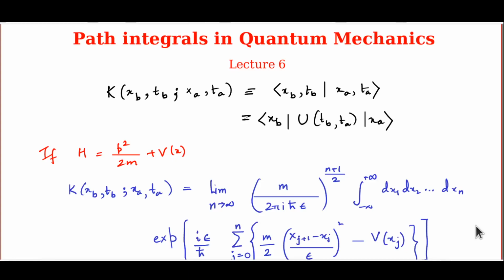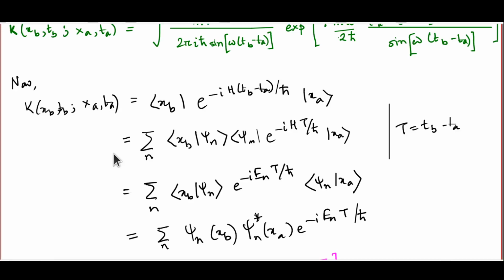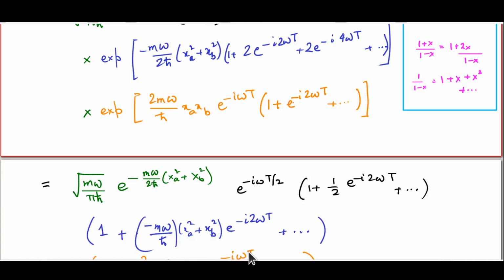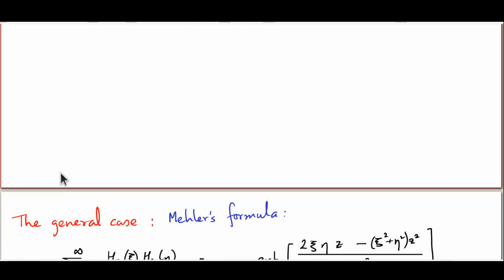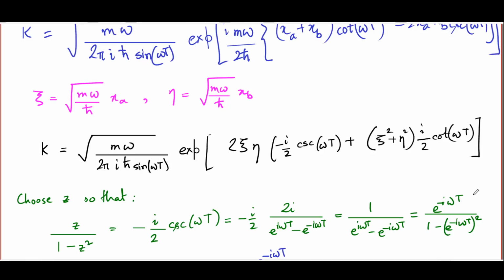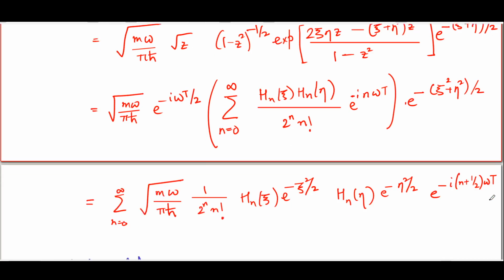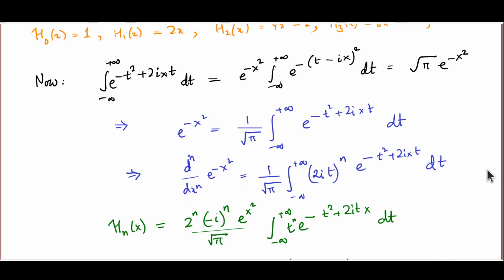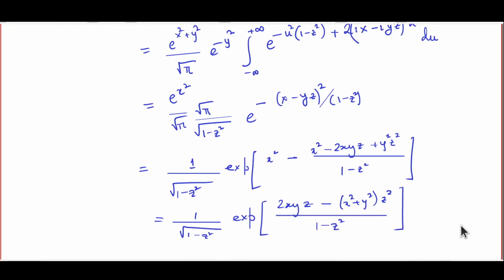06 - Path Integrals in Quantum Mechanics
In this video I derive the spectral representation for the propagator corresponding to a time independent Hamiltonian. Using this and the propagator for  a simple harmonic oscillator derived in the previous lecture I show how we can obtain the energy eigenvalues and eigenfunctions for the SHO Hamiltonian. As a by-product, we also discuss Mehler's formula - a generating function for the product of two Hermite polynomials.